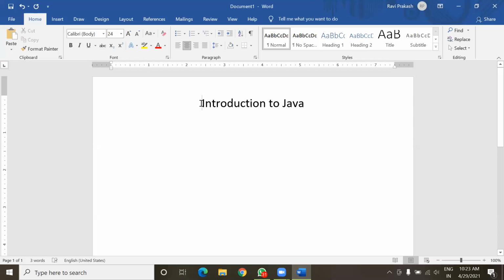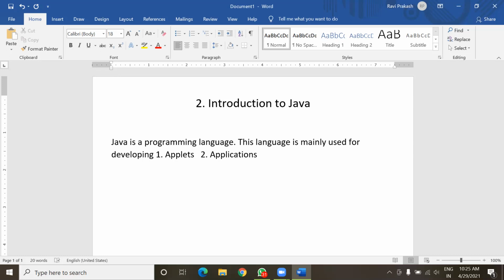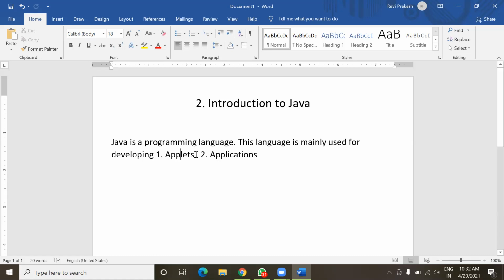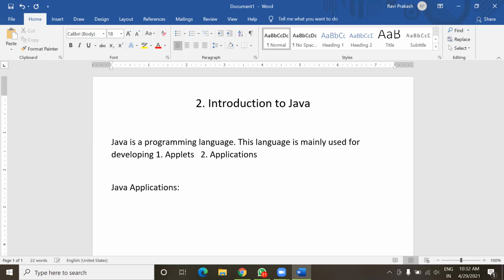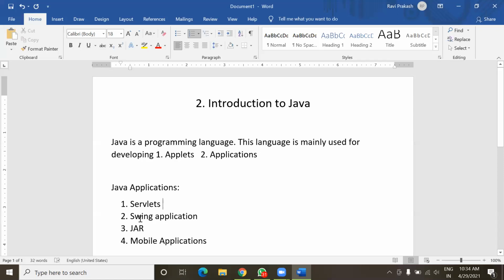Chapter 2 : Introduction to Java (Part 1)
Computer Application - Class 9